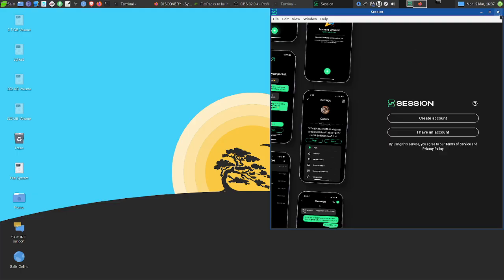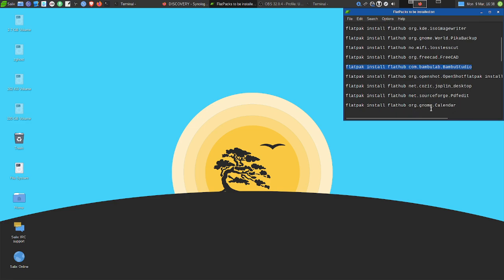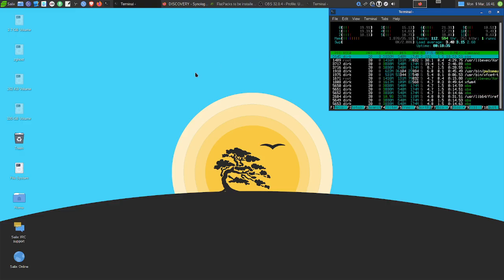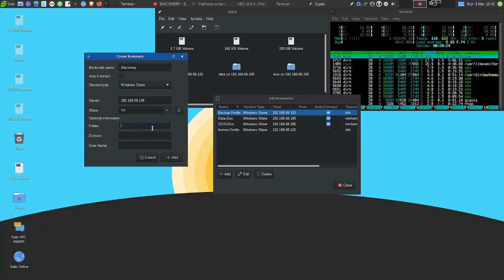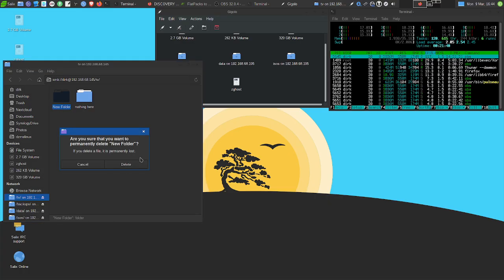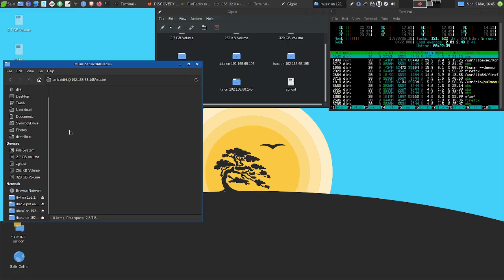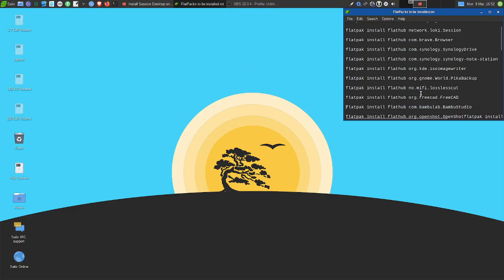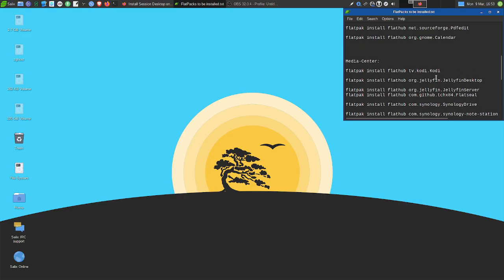Salix 15 - What can it do and what can it not do? And 1 thing I wish the Salix-Team would add on ;-)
Salix 15 / Slackware 15 at it's finest. Are their any limitations or solid reason why you can't run it? Let's have a look and enjoy my little rant about Linux on self-destruct ;-))